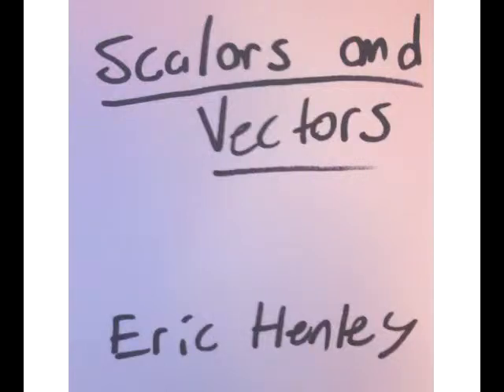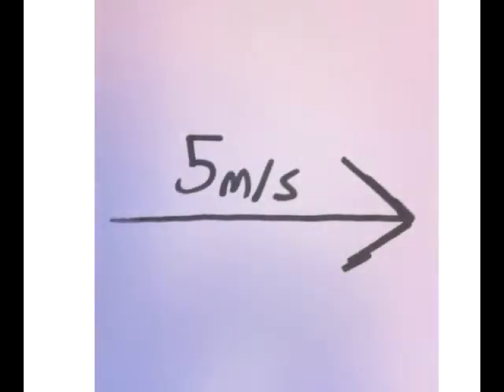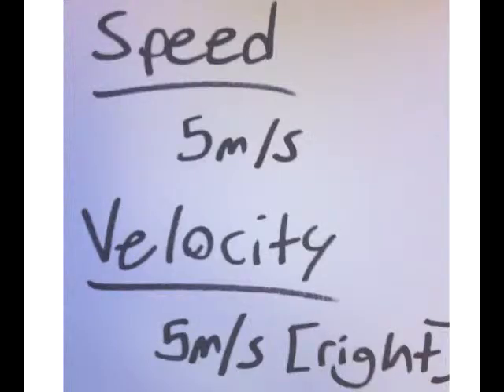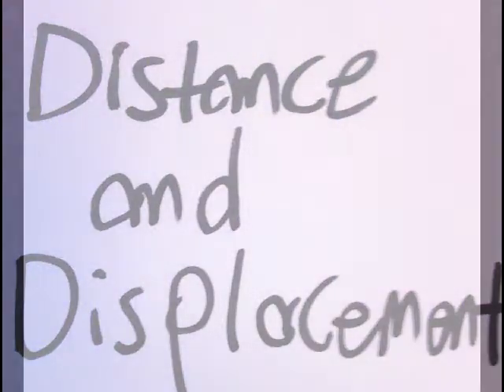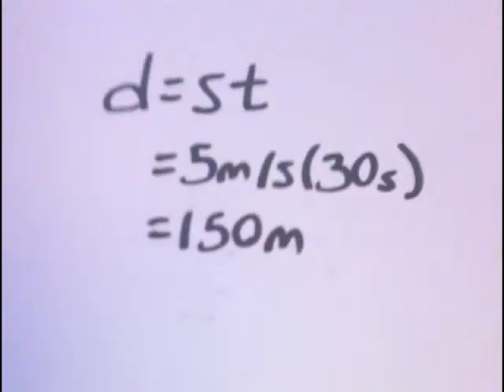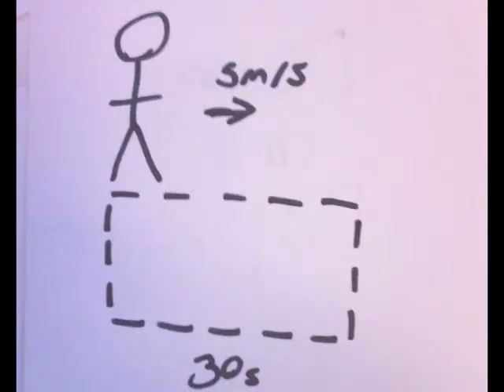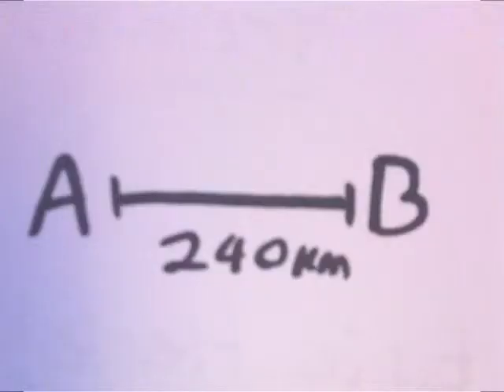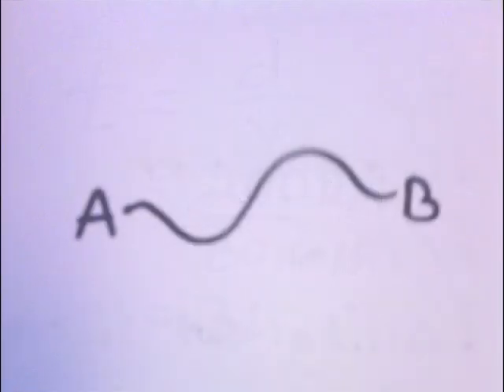Stick It Vector vs Scalars Eric